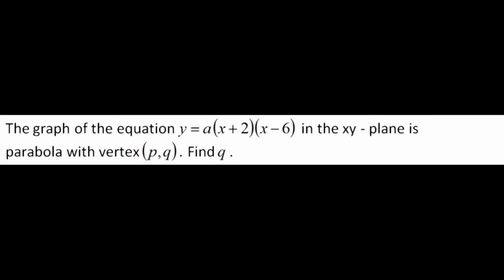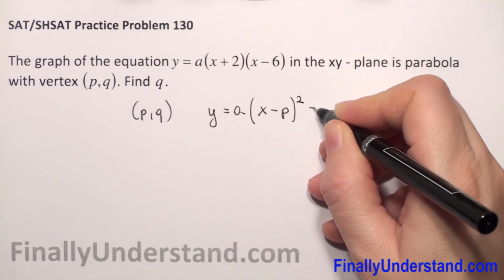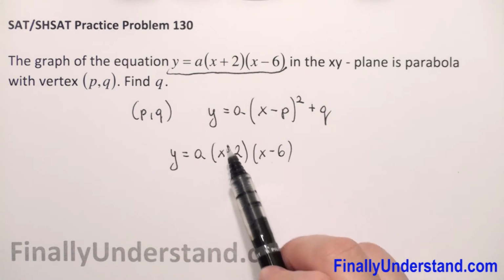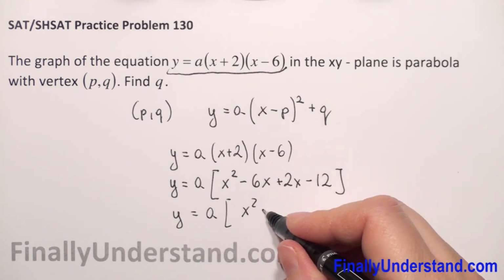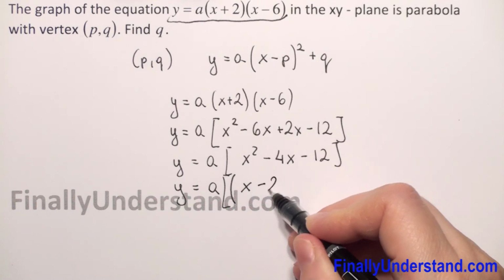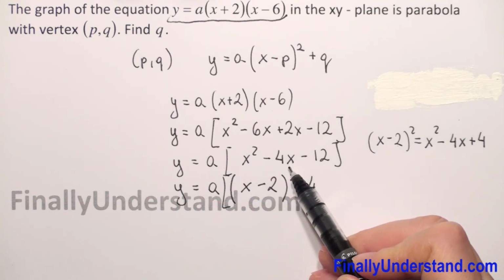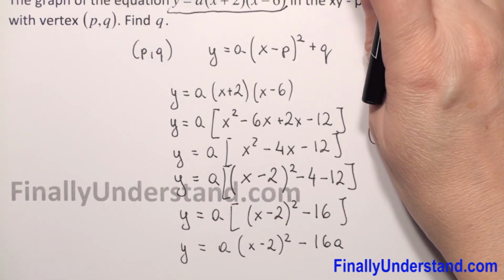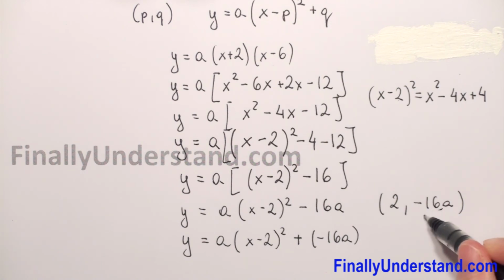SAT & SHSAT Practice Test Examples | Step-by-Step Math Solutions 130